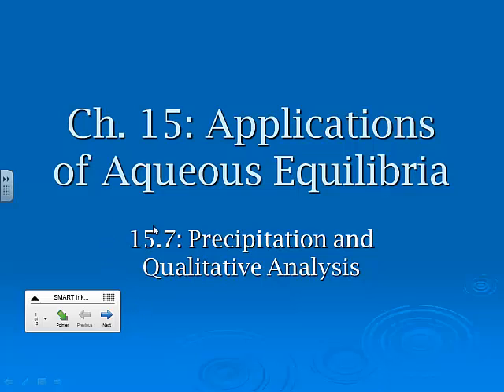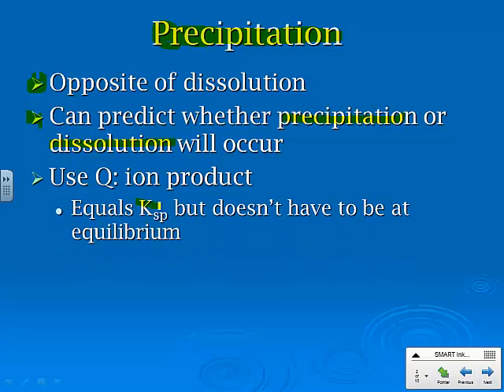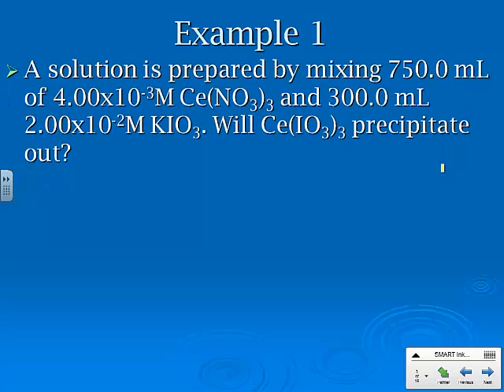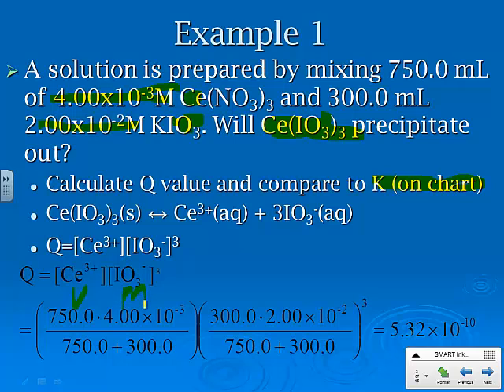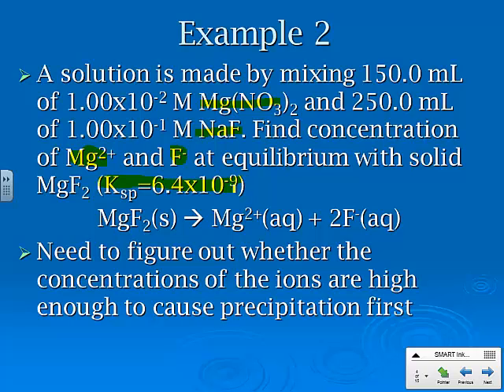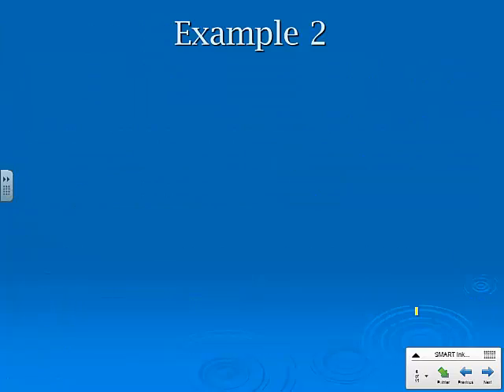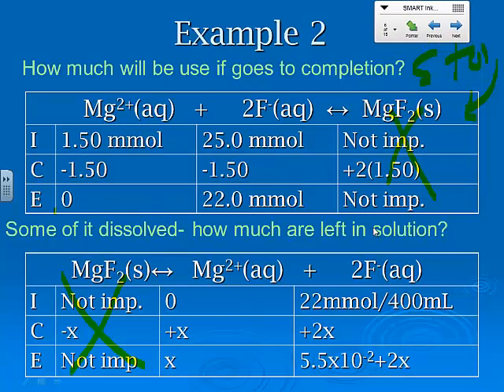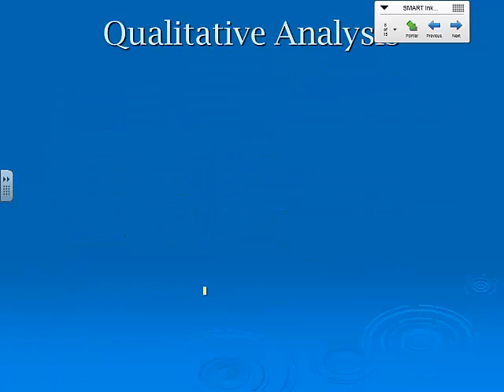15.7 - Precipitation and Ksp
Equilibrium problems involving Ksp